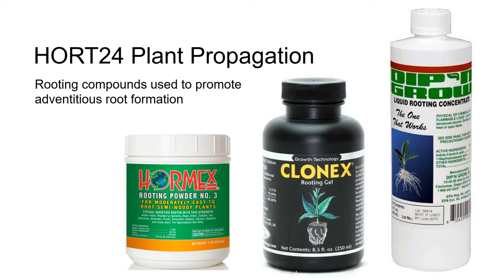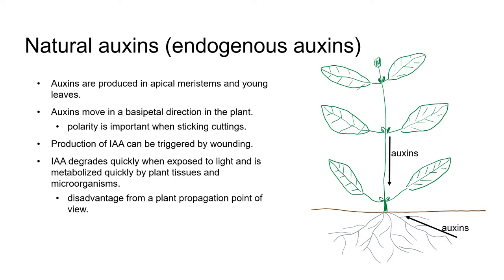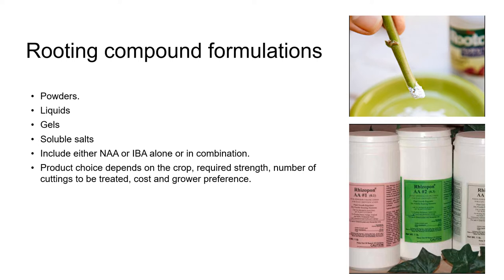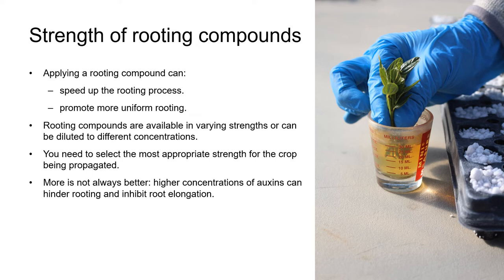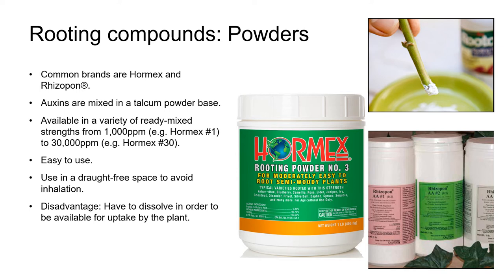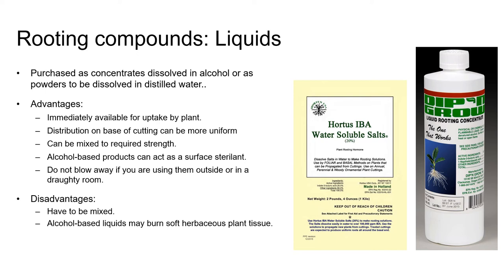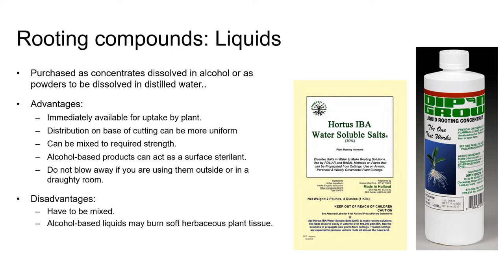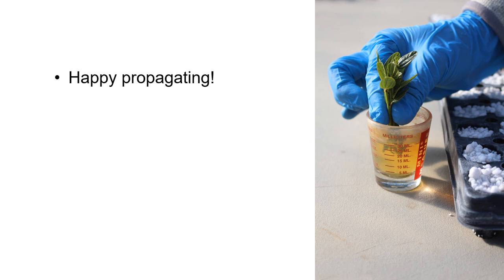Lecture: Rooting compounds